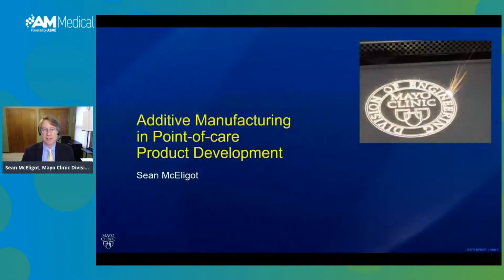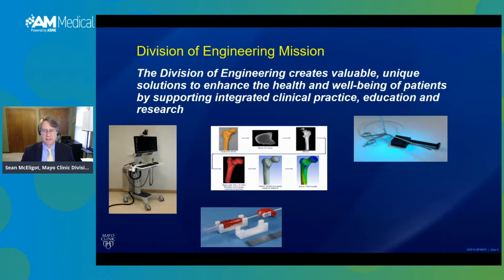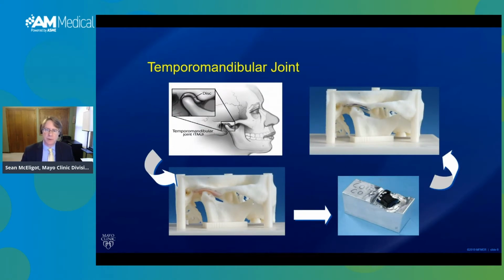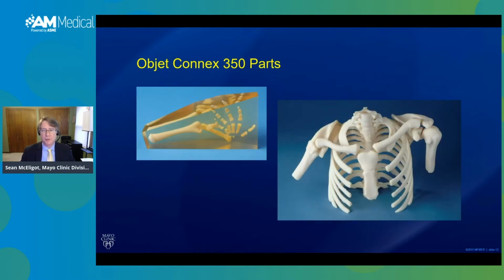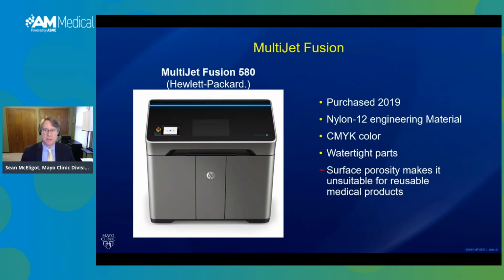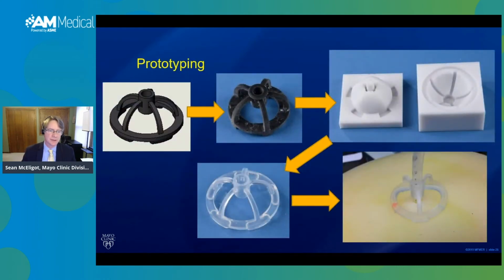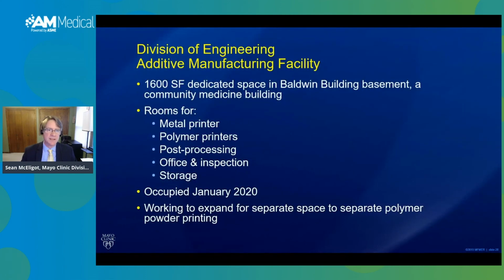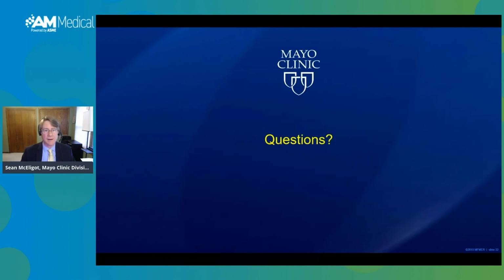Point-of-care Product Development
The Mayo Clinic Division of Engineering uses 3D printing to make prototypes of medical devices and laboratory instruments for use by Mayo Clinic doctors and researchers.